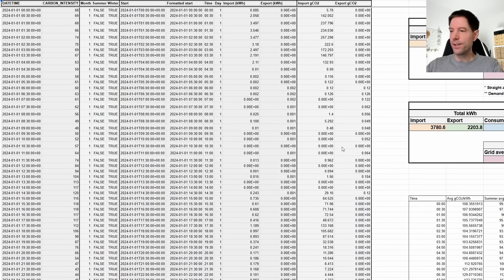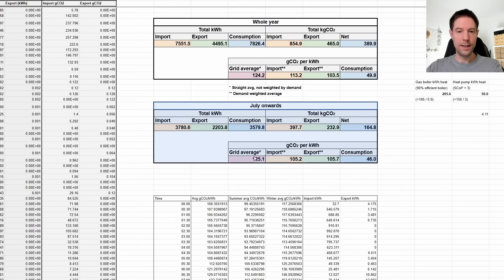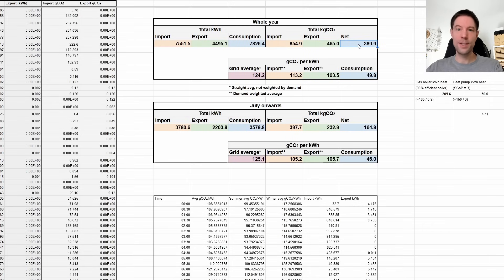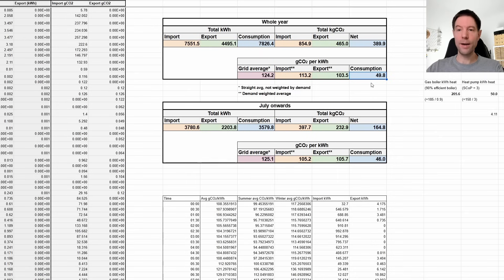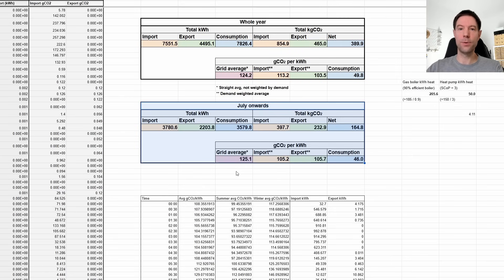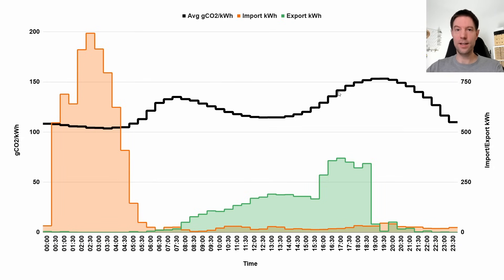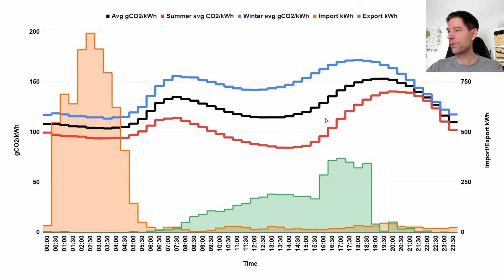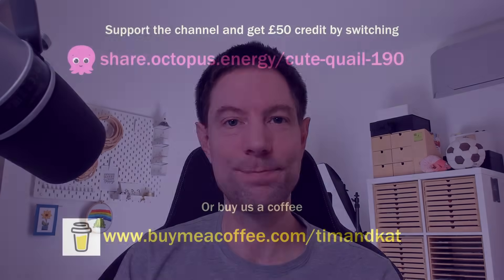I thought we were carbon neutral - I was wrong!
Achieving a carbon neutral home is quite tricky it turns out.  I thought we must be pretty close but after a bit of analysis (it's spreadsheet time!) I was humbled by what I found out.

Our home system summary:
6.8 kWp solar array split E/W
5 kW Gen 2 GivEnergy hybrid inverter
14.7 kWh GivEnergy batteries

00:00 Introduction
02:22 The data
04:27 The results for the whole of 2024
09:33 Heat pump vs. gas boiler carbon intensity
10:53 The results for July onwards
11:36 Why are we not carbon neutral?
14:43 Seasonal effects
17:51 Closing thoughts